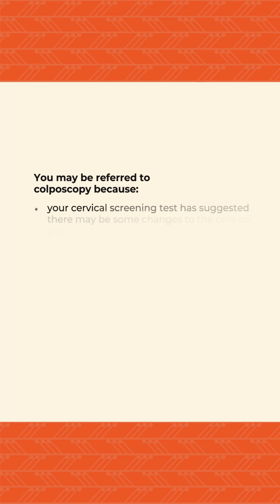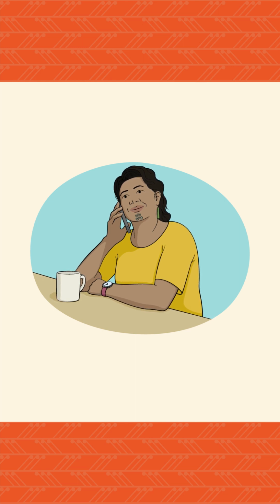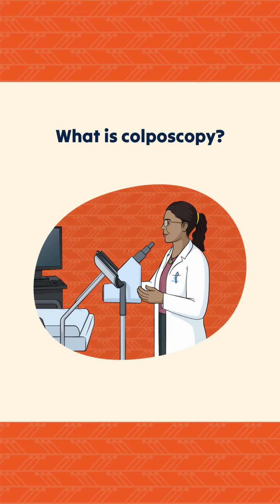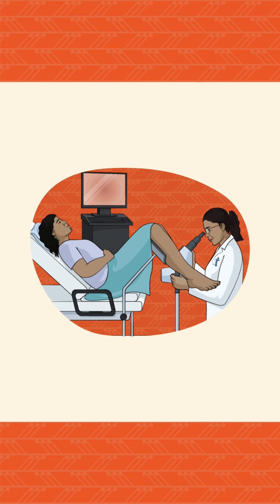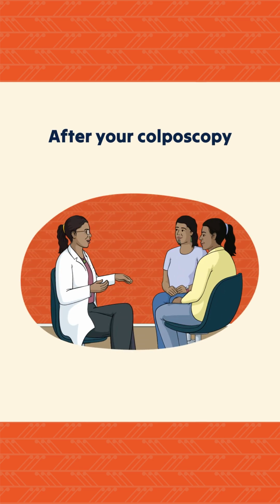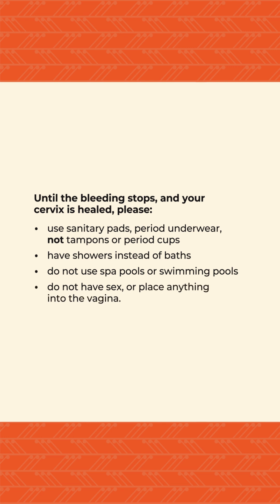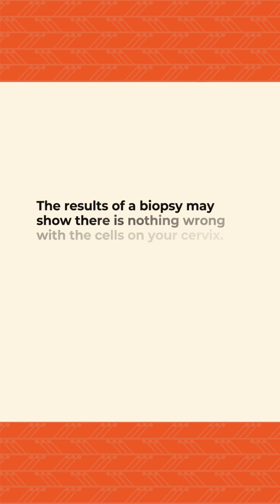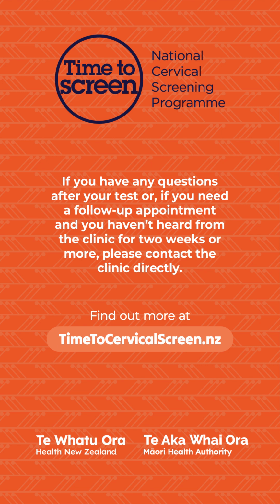Colposcopy - English Portrait